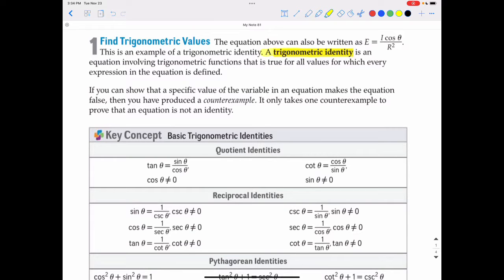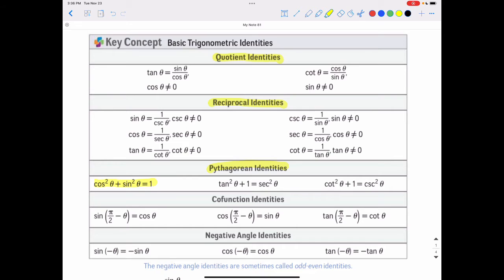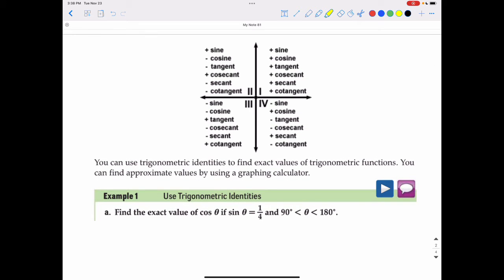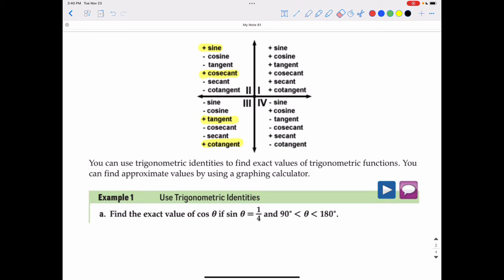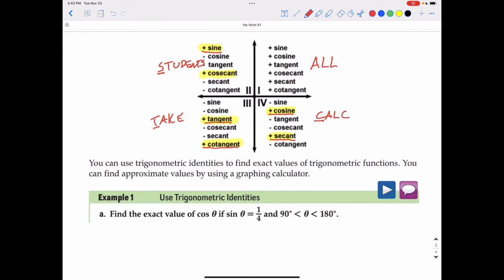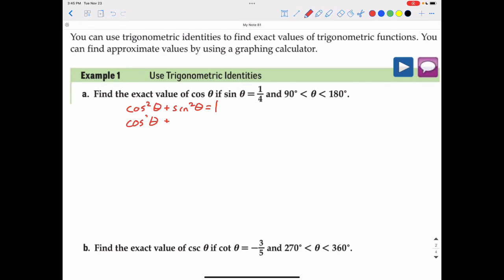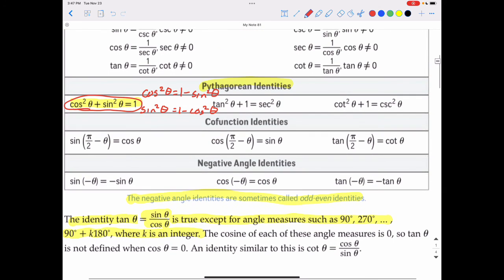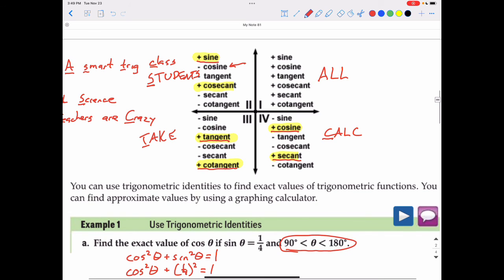Trigonometry Section 10.1, Part 1